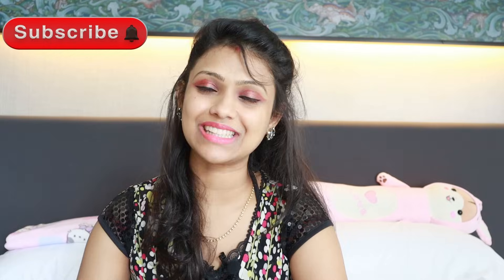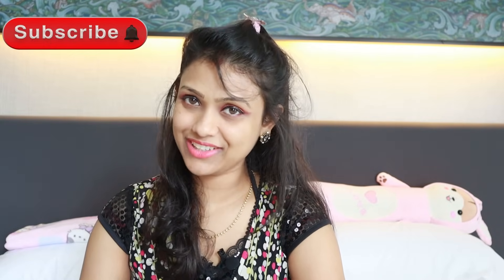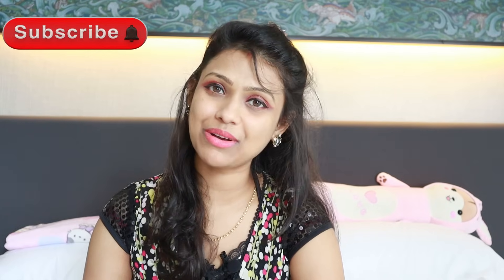How To Make Skin Glow Instantly | Instant Glow Skin Facepack (100% Works)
How To Make Skin Glow Instantly in Just 20 Minutes
Instant Glow Skin Face Pack Made With Coffee powder, besan, lemon, honey.
It helps to glow your skin instantly. When you will go for a party try this facepack before 30 minutes. It glows your skin instantly, it removes suntan, dead skin cells and you will get awesome result. Try it just one time and you will love your skin.

5 Fairness Foods For Babies

5 Height Growth Foods For Babies (Bengali)

শিশুকে কোন বয়সে কতটা জল খাওয়ানো সঠিক🤔🤔

Ruhi's Skin Care Products:

Baby Lotion-

Body Wash:

** This channel is created to share personal experiences with its audiences. We are also not medical professionals, so please consult your doctor before taking/giving any medicine or trying any remedy suggested here. Most babies are different from each other, so recommendations given here may not work for you, and should not be considered as an excuse to not visit your doctor or consult a medical practitioner. **